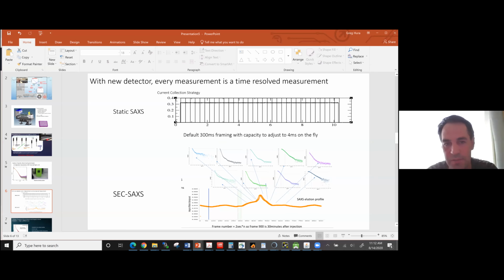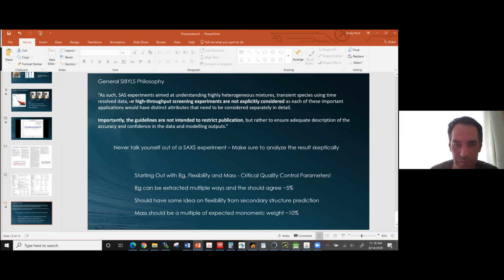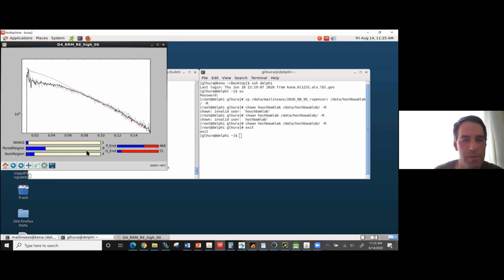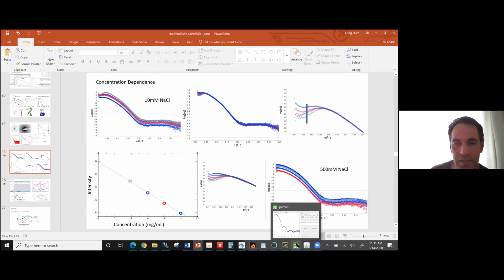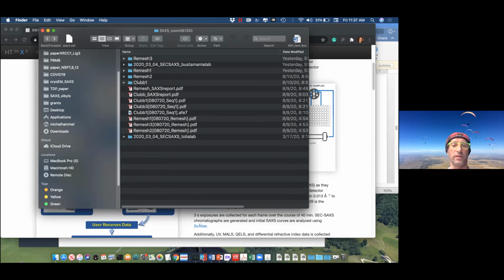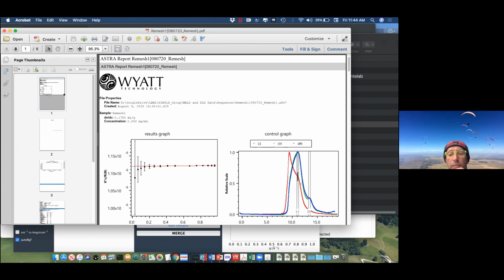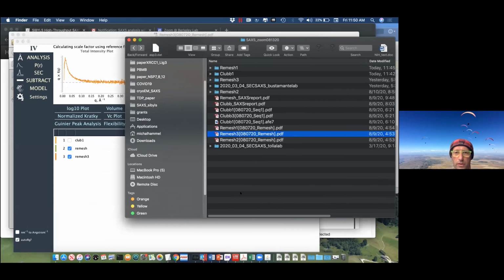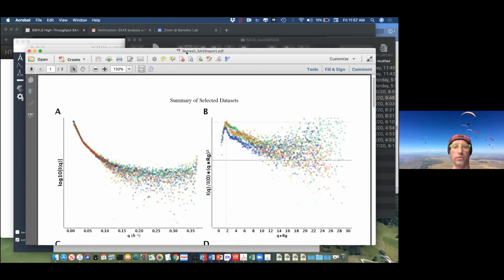HT-SAXS and SEC-SAXS Analysis recording from Aug14, 2020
This is High-Throughput Small-Angle X-ray Scattering (HT-SAXS) and Size-Exclusion Chromatography Small-Angle X-ray Scattering (SEC-SAXS) data processing and analysis webinar put on by the SIBYLS beamline 12.3.1 group from the Advance Light Source at the Lawrence Berkeley National Laboratory in Berkeley, California